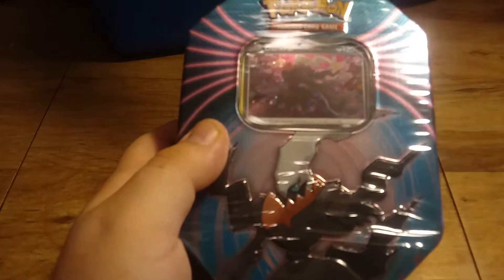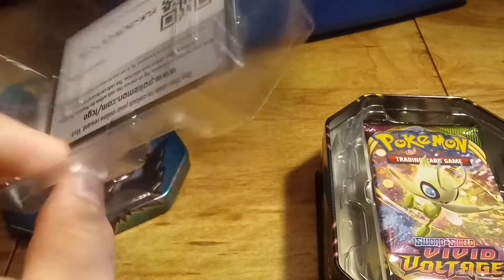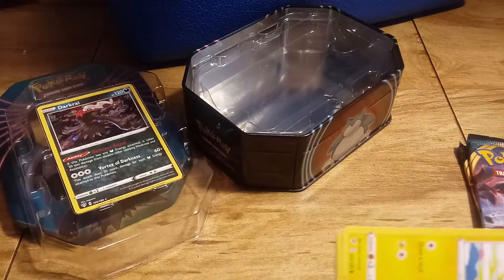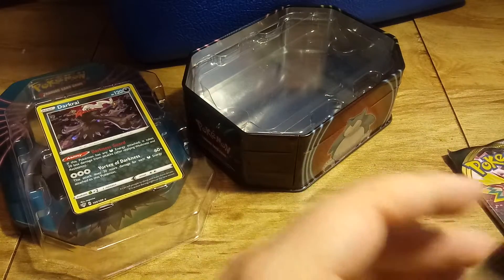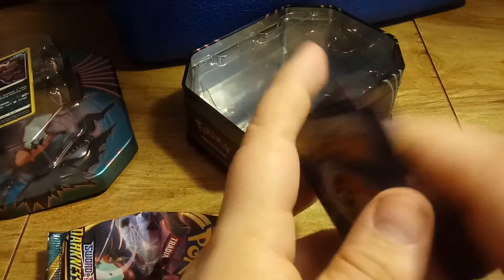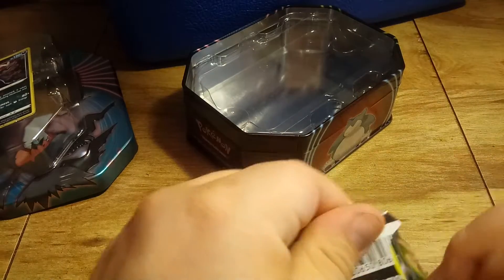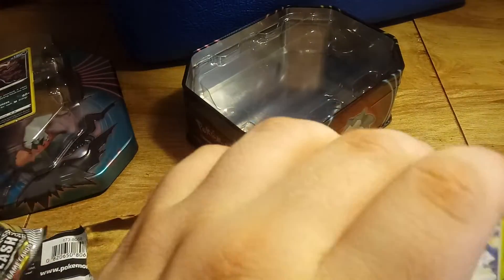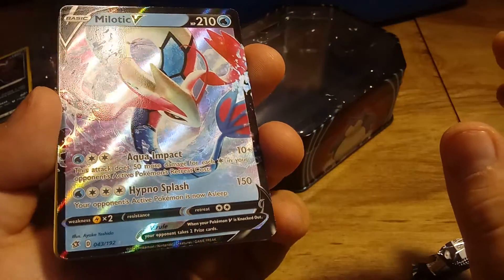New Dollar General Pokemon Tins Darkrai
Opening the new Dollar General Pokemon Tins Full Size Packs